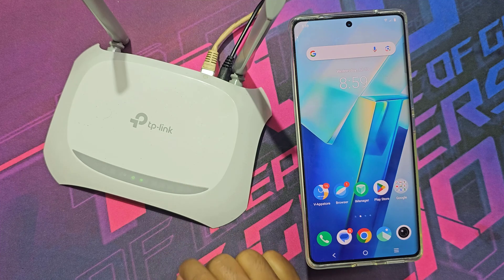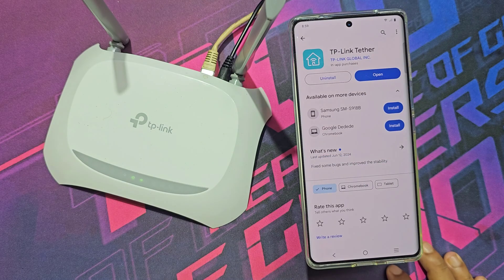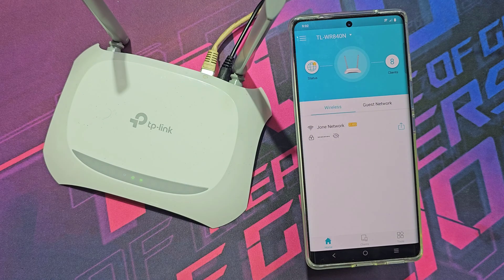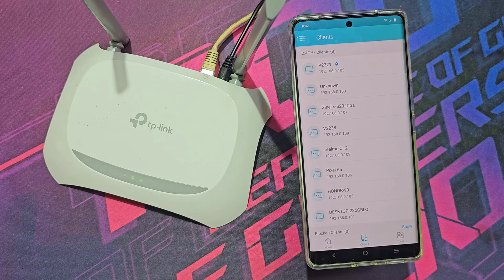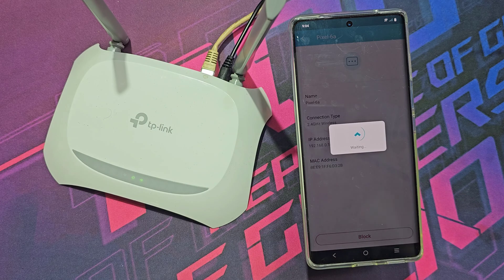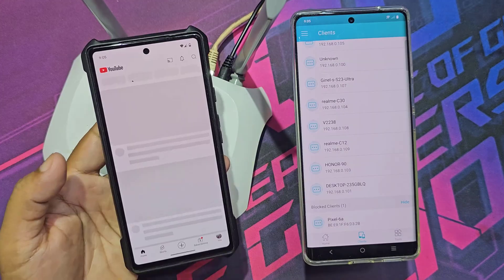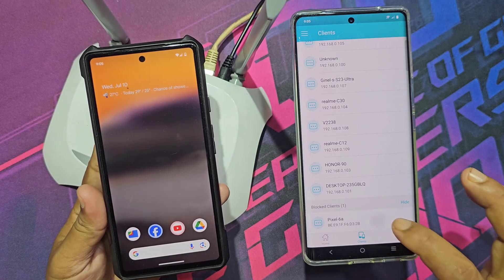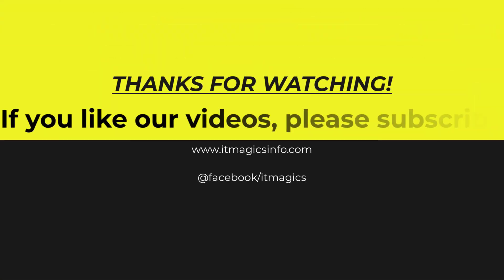How to block devices connected to my wifi tp link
Let's see how to block unknown wifi user on TP-Link router